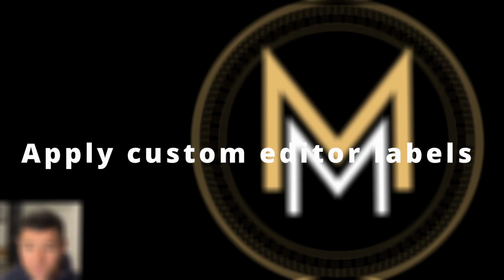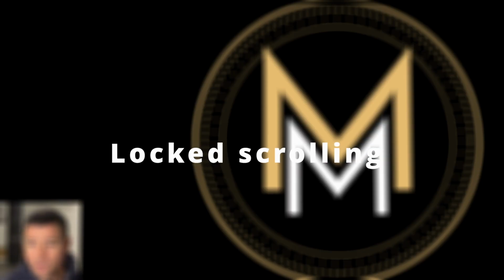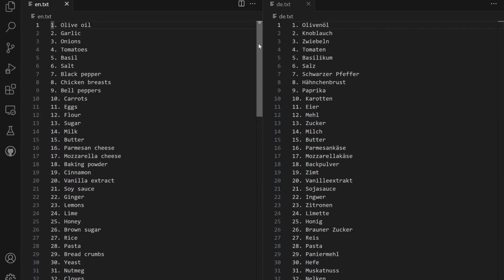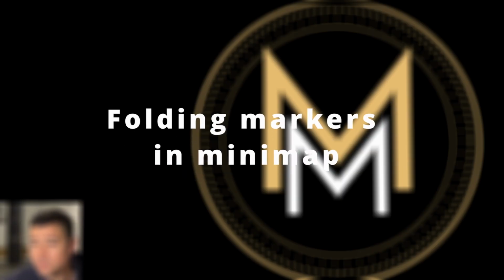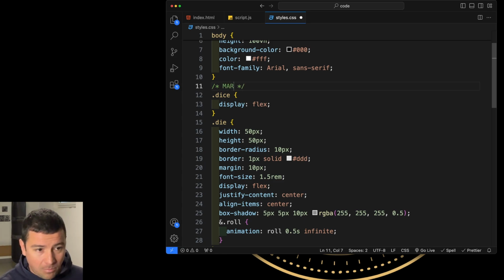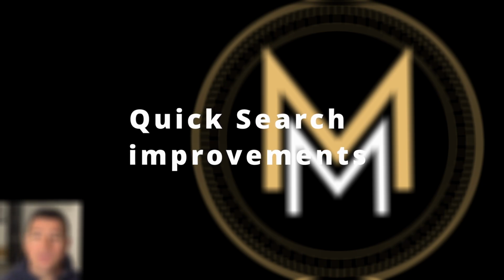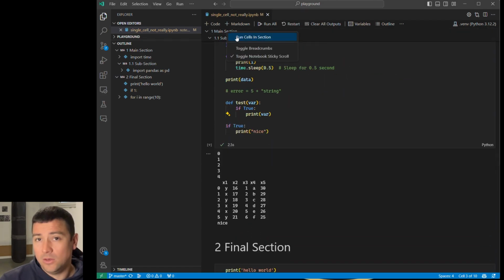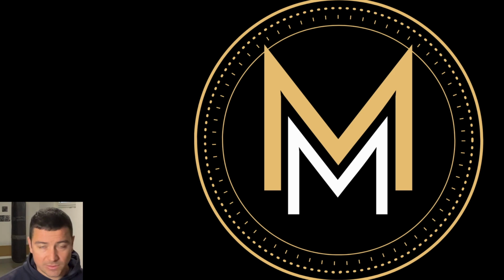7 NEW Visual Studio Code Updates 2024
In this episode we will take a first look at the new visual studio code update from march 2024 to the vs code version v1.18

00:00 - Start
00:37 - Apply custom editor labels in visual studio code
01:24 - Locked scrolling
02:12 - Extension update improvements
02:44 - Folding markers in minimap
03:53 - Quick Search improvements
04:41 - Run cells in section in Visual Studio Code
05:42 - Copilot improvements